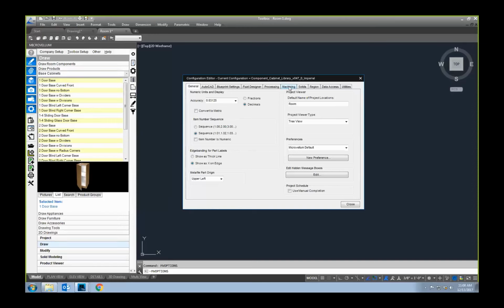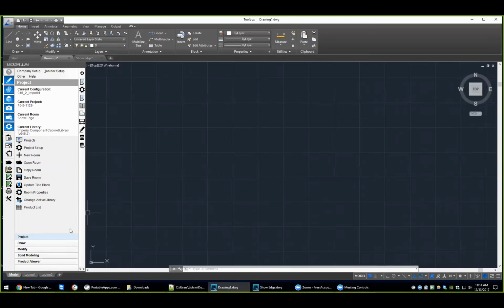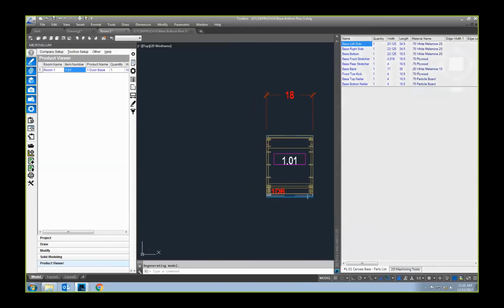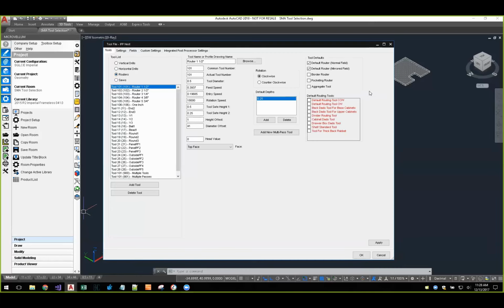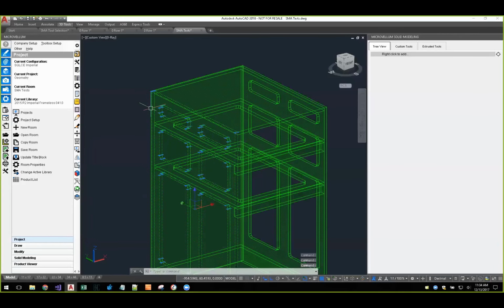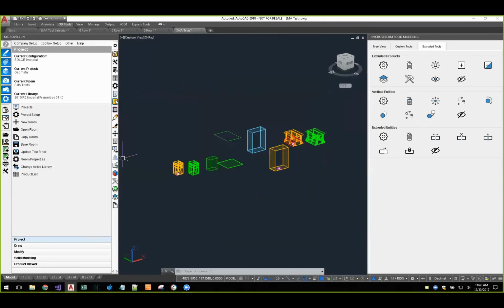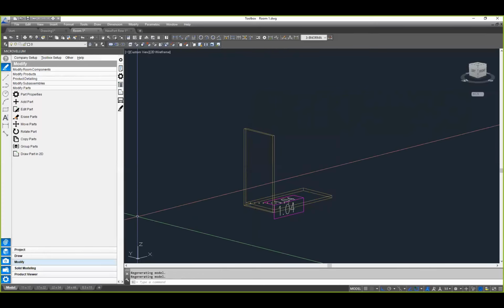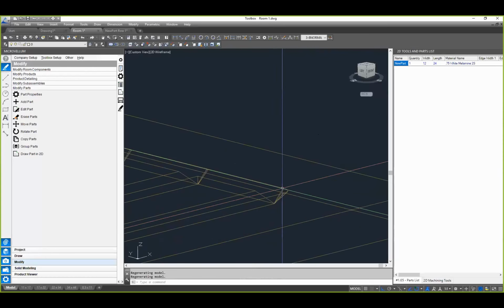Microvellum LIVE - Q&A Live Stream - December 13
In this Q&A Live Stream event, attendees were able to interact with Microvellum’s senior technicians, get answers to questions, and watch our team present the answers to questions live!

• LIVE Support provided by Microvellum’s top-level technicians
• Learn best practices
• Find answers to common questions